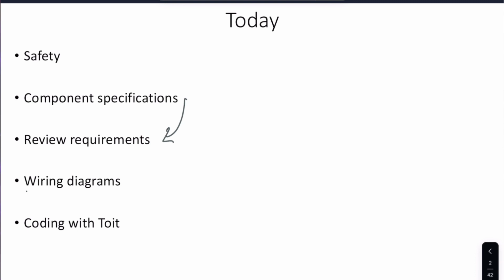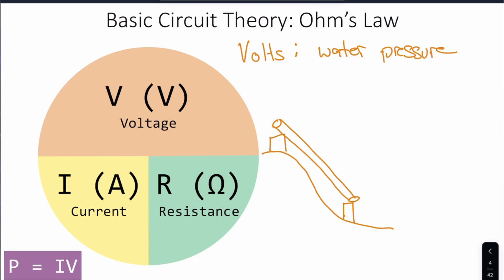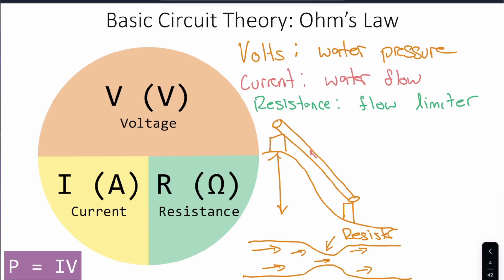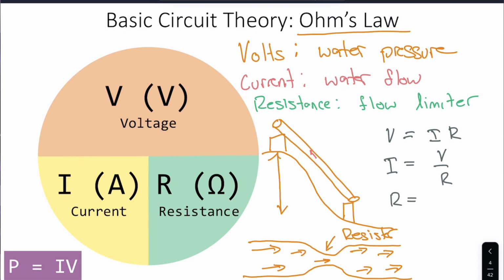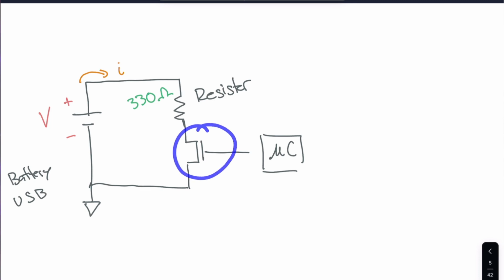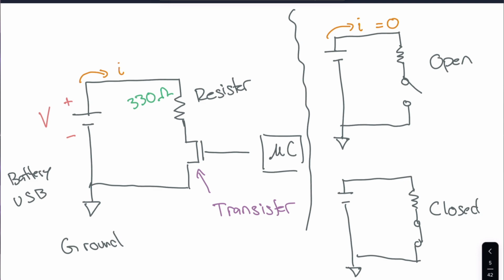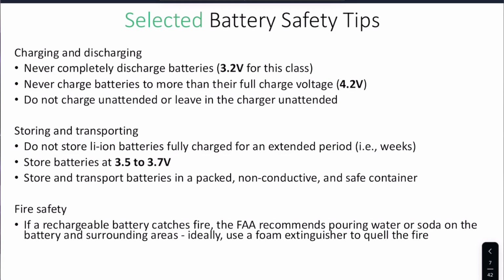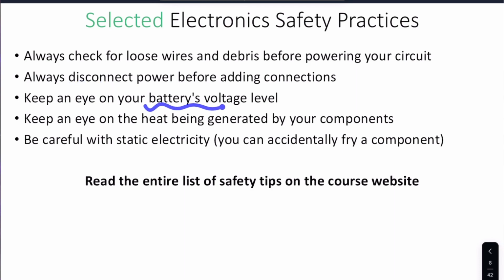Learning a bit of circuit theory and circuit safety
Video for the third lecture of CS 181R Mobile Robotics at Pomona College: